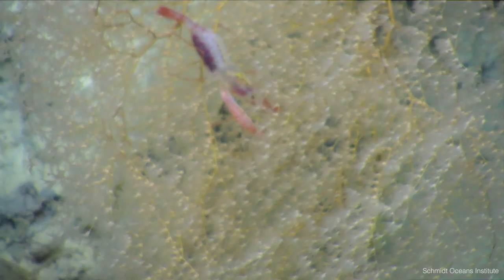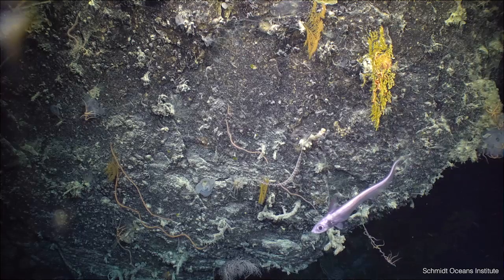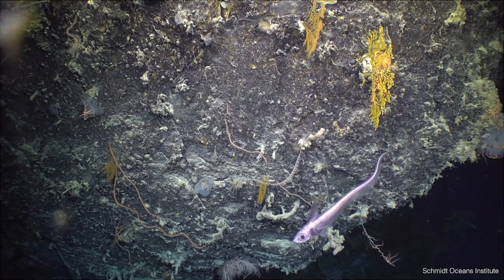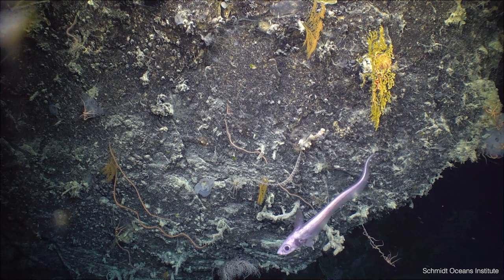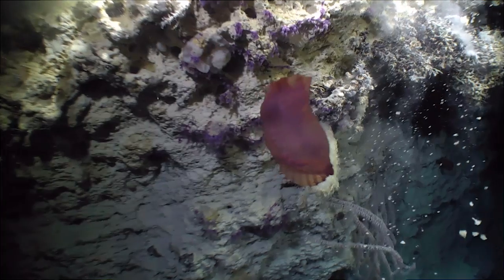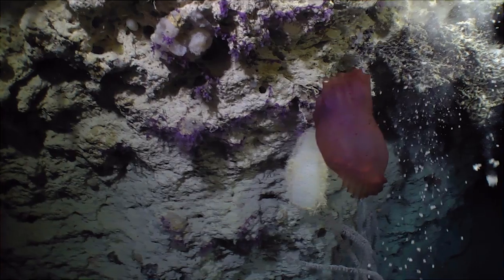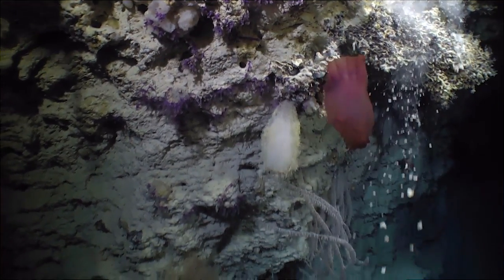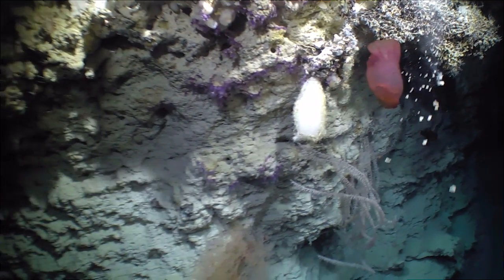Deep-sea secrets of the cryptic Perth Canyon unveiled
Scientists have completed a successful two-week mission unlocking the secrets of Perth Canyon, a deep ocean gorge the size of the USA’s Grand Canyon.

During this time, they discovered unusual deep-sea communities as well as an autonomous ocean glider that was lost for two years.

A group of scientists from The University of Western Australia’s Oceans Institute set off on March 1 aboard Schmidt Ocean Institute’s research vessel Falkor for an expedition to Perth Canyon, an area where few others had gone before.